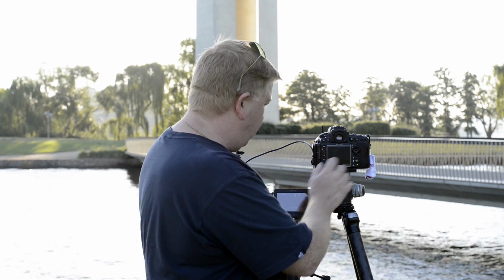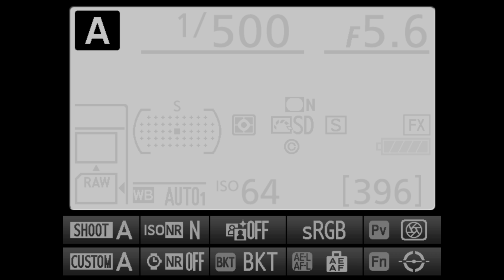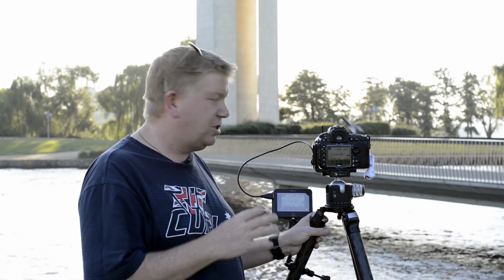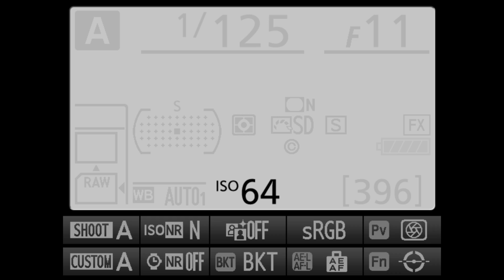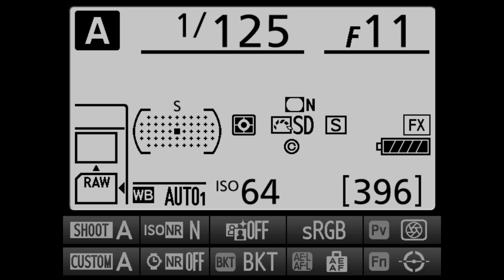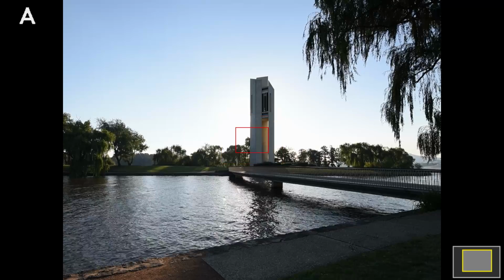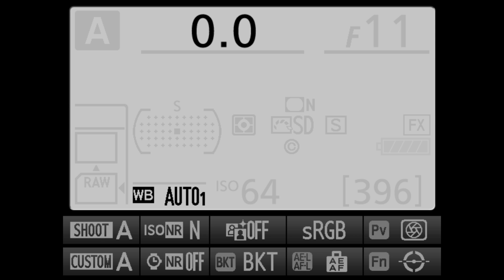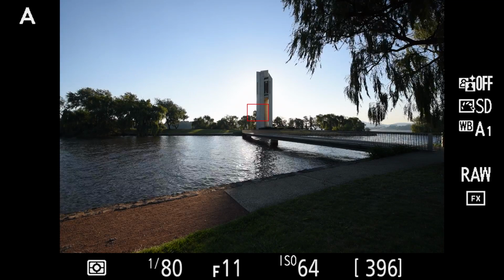Tutorial | How to Set Up your Nikon D810 for Landscape Photography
In this video I show you how I set up my Nikon D810 for landscape photography
Really, you can use these tips for any camera.